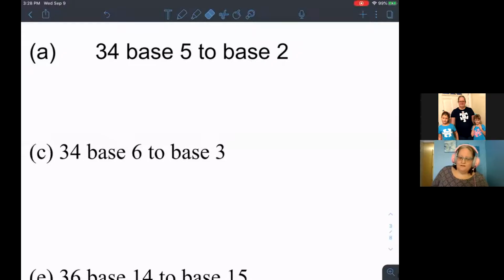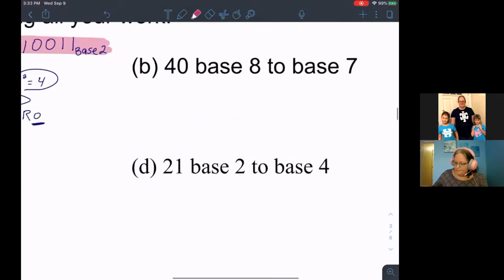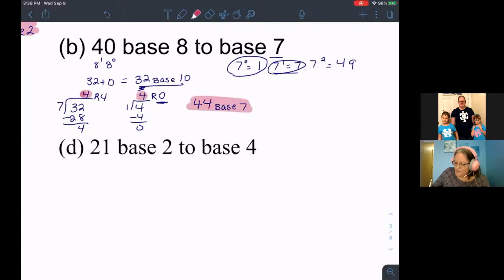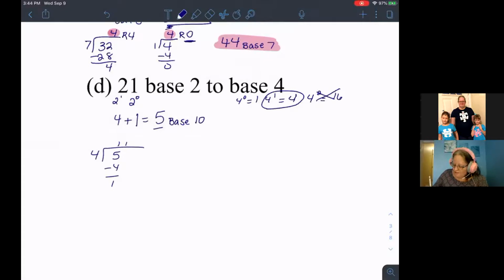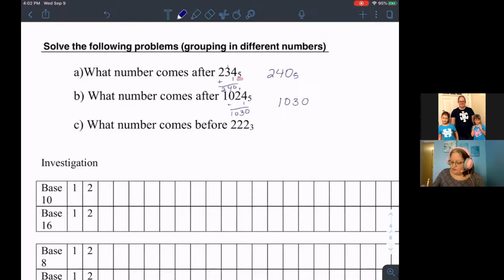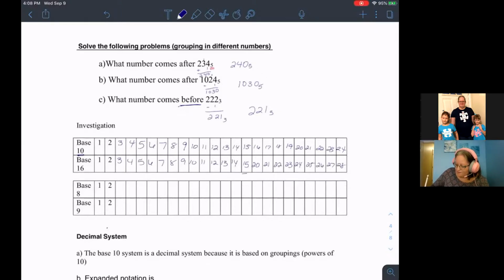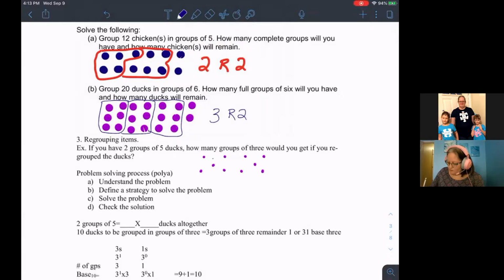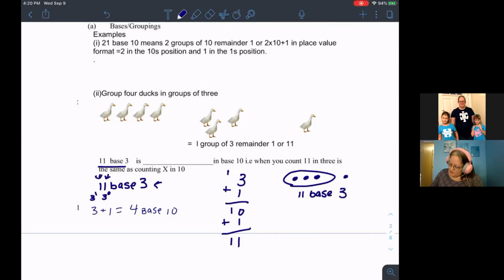Chapter 2.4 Converting from one base to another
Converting from one base to another